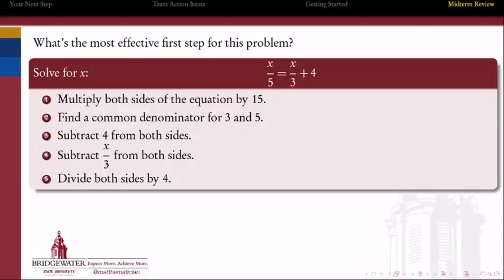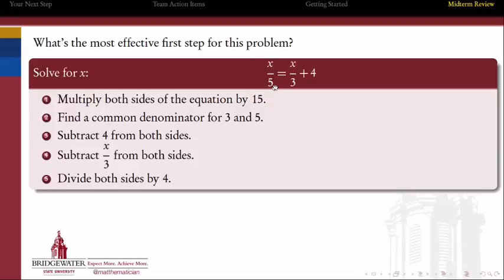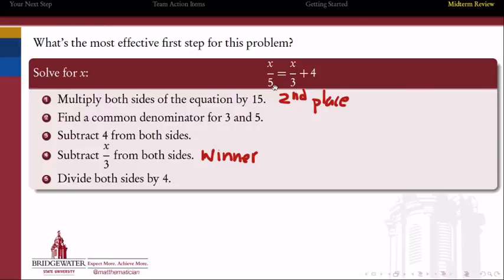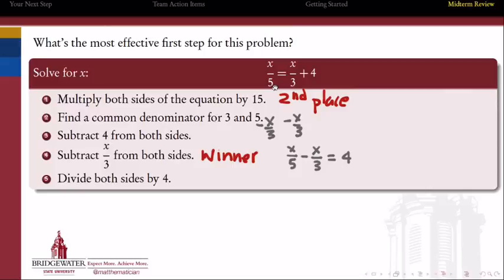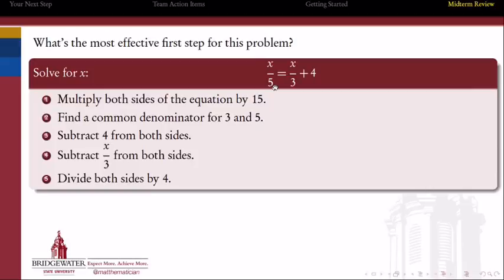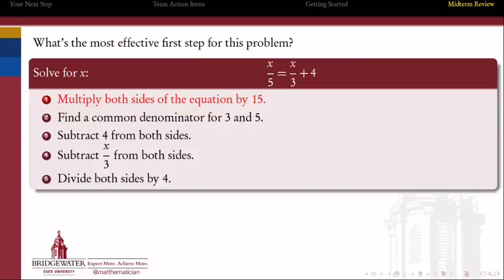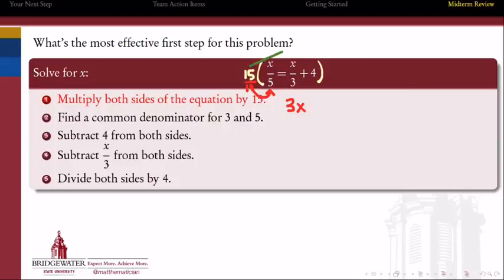095.2 Cue Review: Clearing denominators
The only exception to the "fix the variables on both sides first" rule might be when fractions are involved. Clearing denominators first eliminates the fractions right away, so is often seen as the most efficient first step.